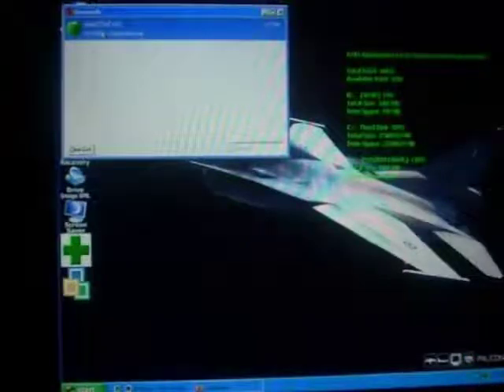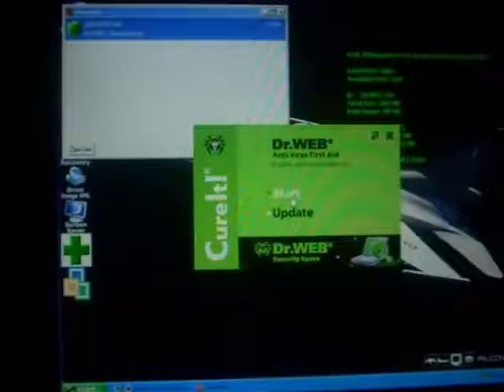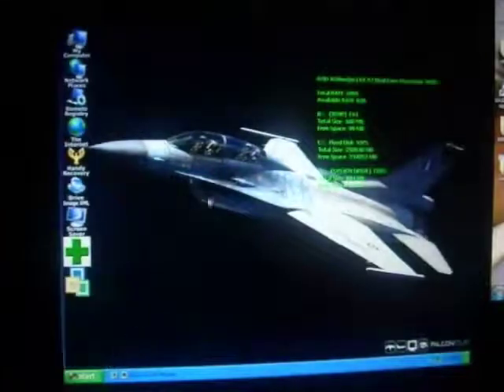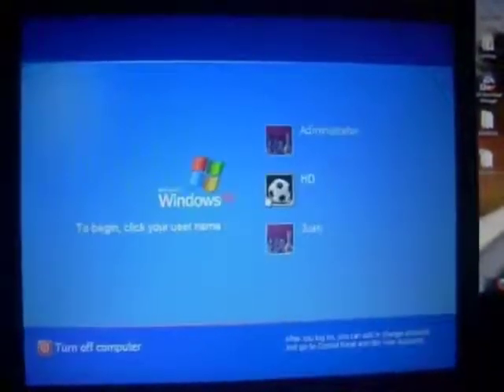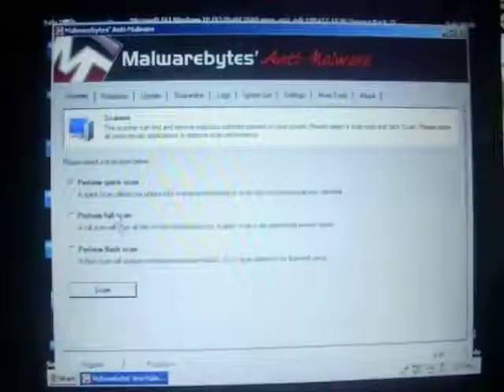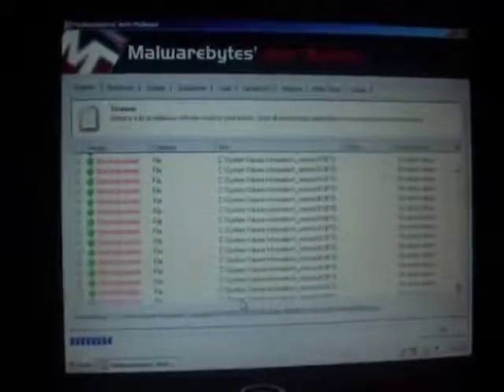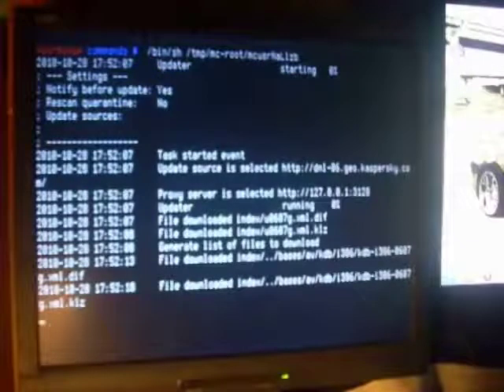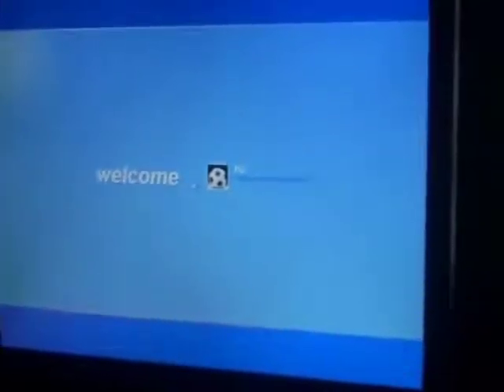Client's PC most infected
Most infected PC i have ever repaired so far. Even though it was a so bad it took me almost a whole day.
If you can boot into the system with no problem  use HITMAN PRO 3.5 to remove DANGEROUS Malware